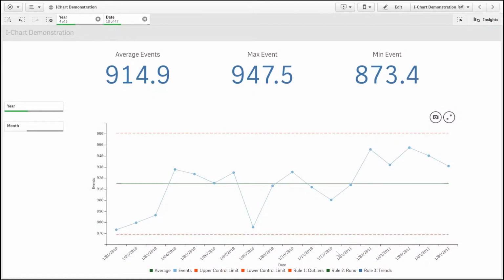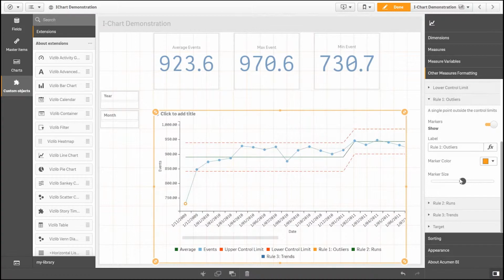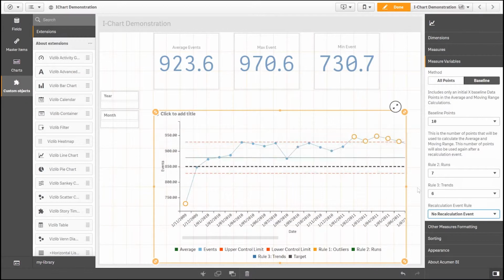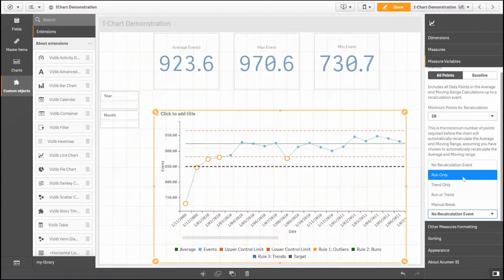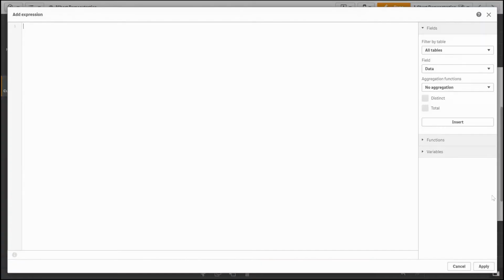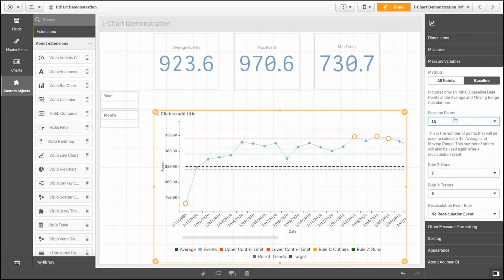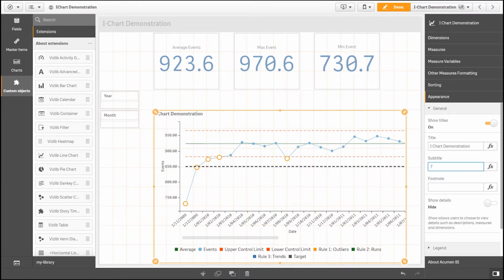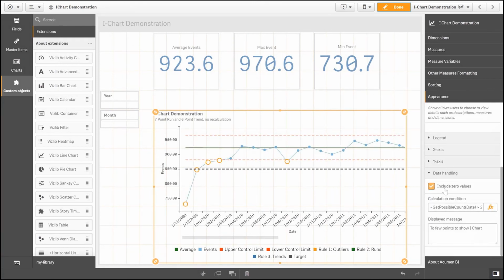Acumen BI I-Chart QlikSense Extension Demonstration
A demonstration of the I-Chart extension developed by Acumen BI for QlikSense.